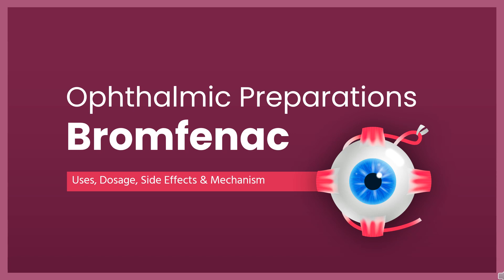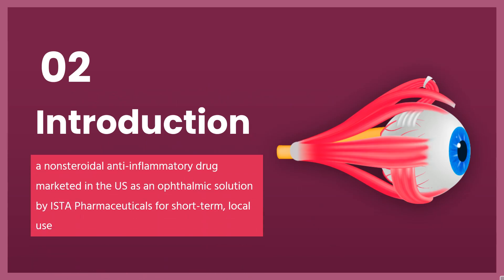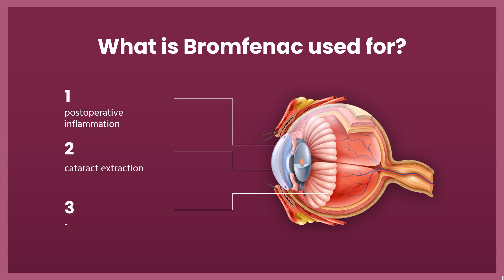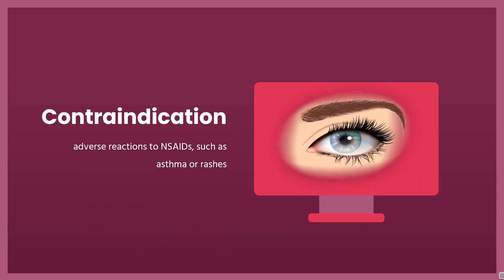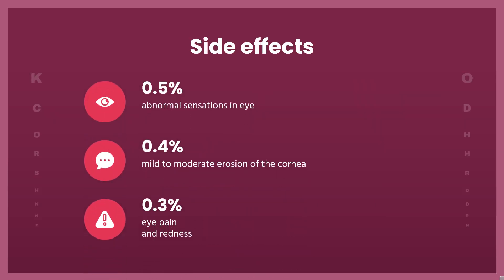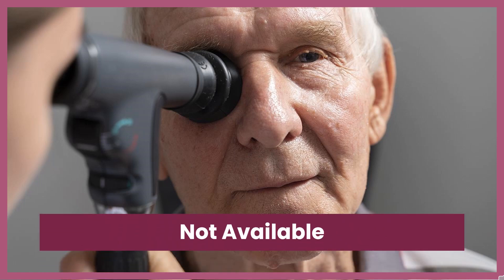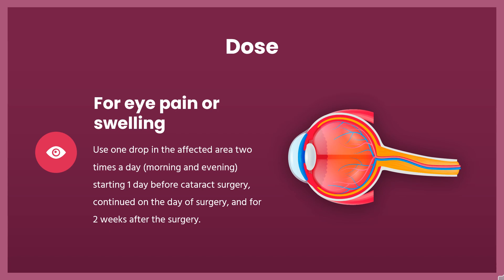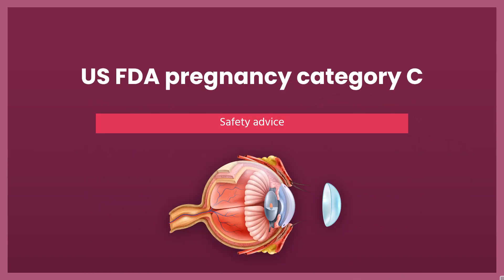bromfenac | Uses, Dosage, Side Effects & Mechanism | Prolensa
Bromfenac is an NSAID used to treat postoperative pain and inflammation of the eye.

In this video, let’s find found:
What is bromfenac?
What is bromfenac used for?
Contraindication
What are the side effects of taking bromfenac?
How does bromfenac work?
How to use bromfenac?

📚 Sources / References
•  Medication information (uses, pharmacodynamics, mechanism of action, half-life):